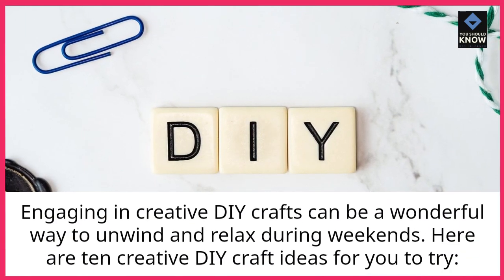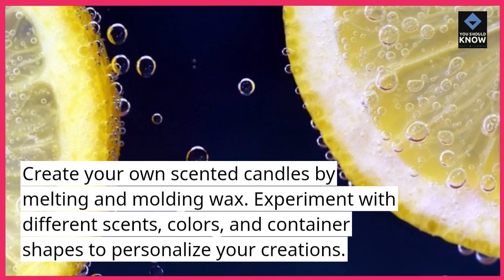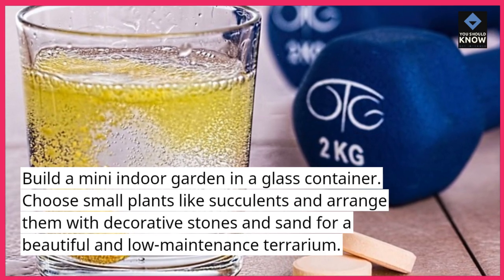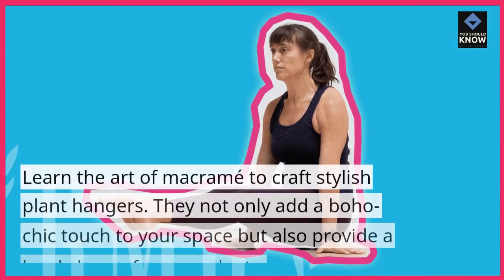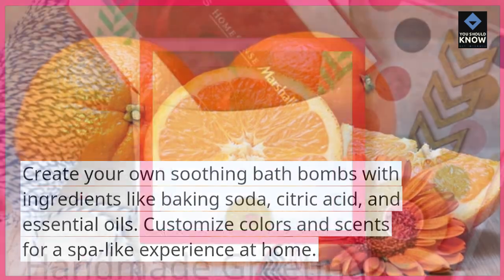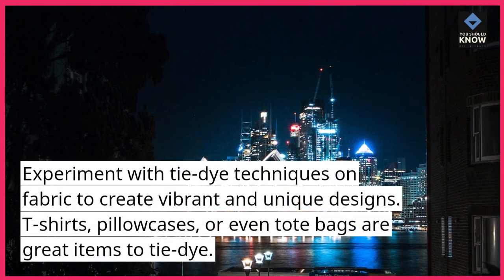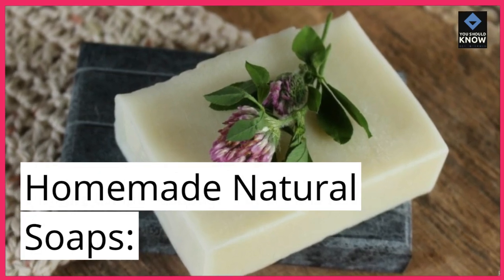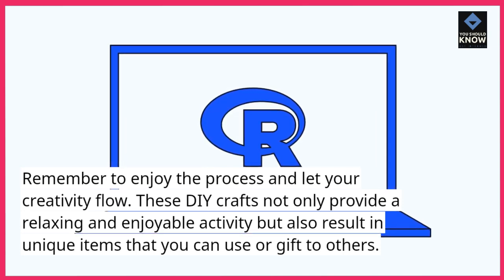Top 10 Creative DIY Crafts for Relaxing Weekends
Unleash your creativity with these relaxing DIY crafts perfect for weekends. Transform simple materials into beautiful creations and make the most of your leisure time.